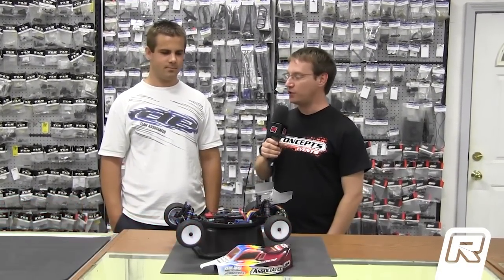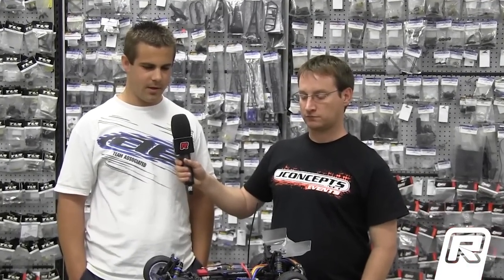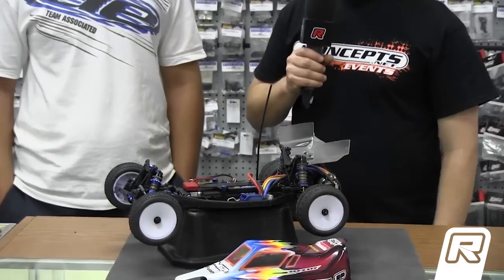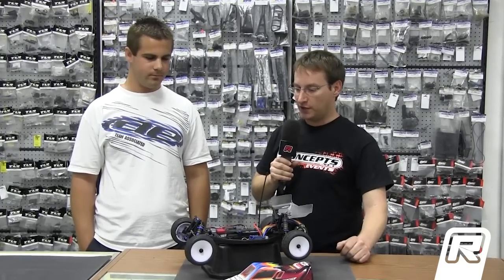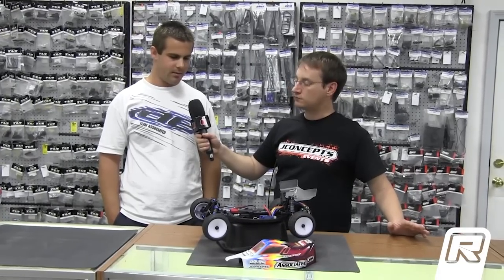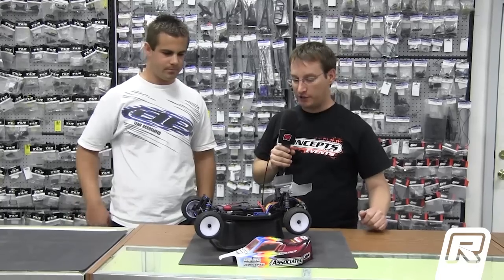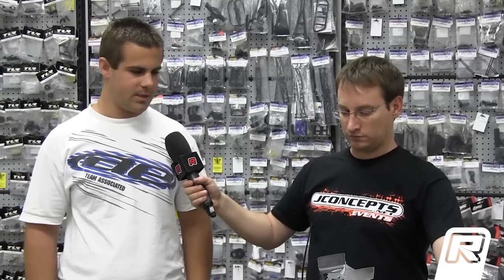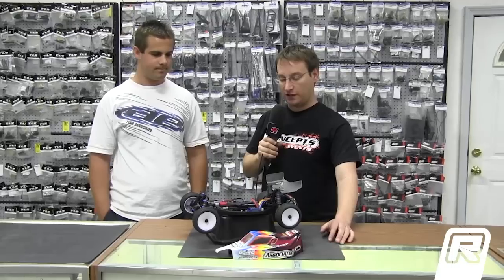Pro Pit Tip with Steven Hartson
Jason Ruona of JConcepts spoke with Team Associated factory driver Steven Hartson regarding this Indoor setup and to discuss the products he uses to dominate on Indoor clay.